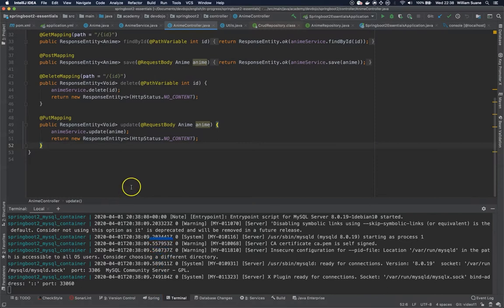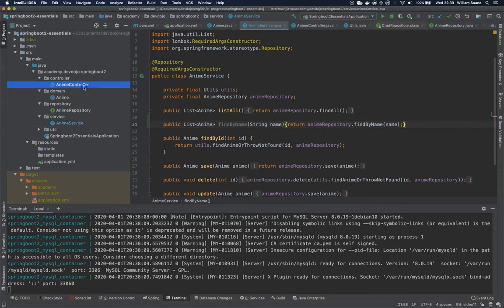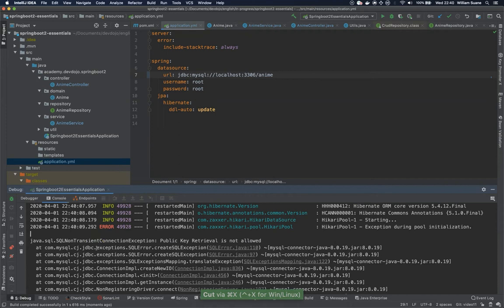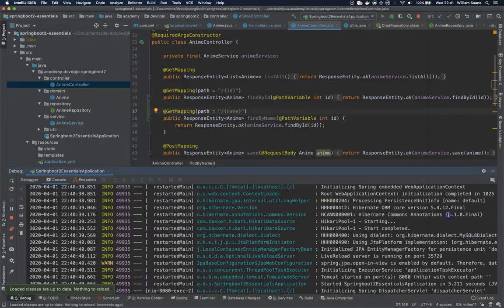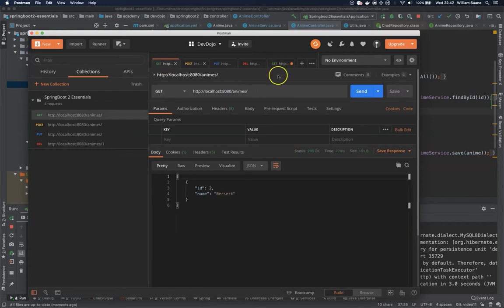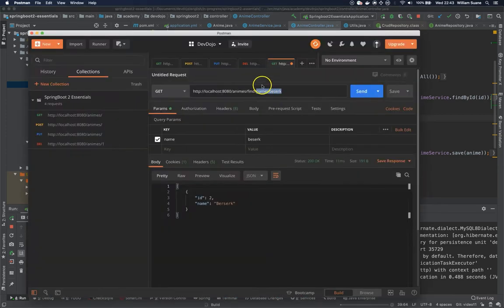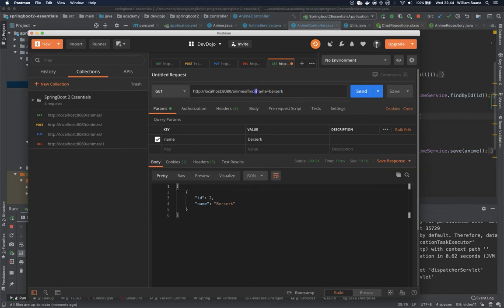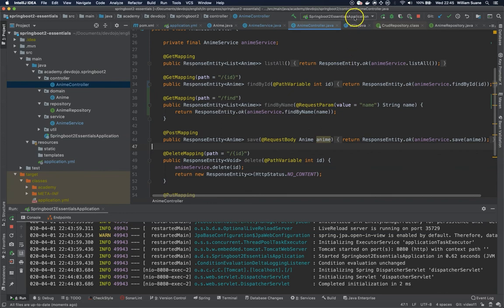SpringBoot 2.3 Essentials 12 - Request Params